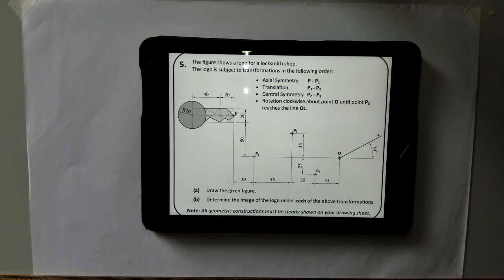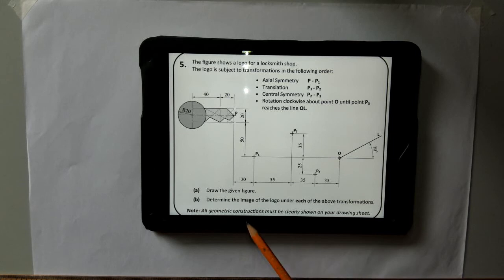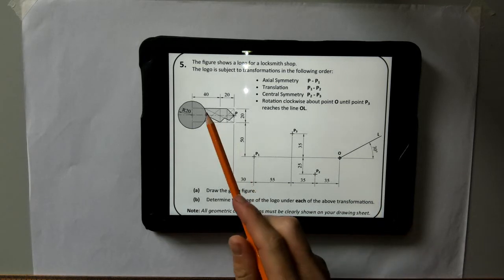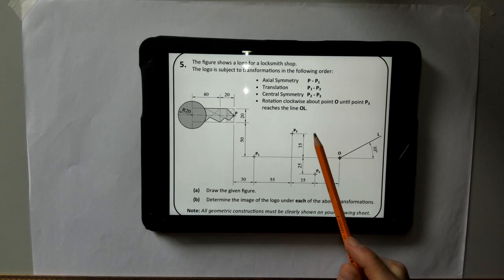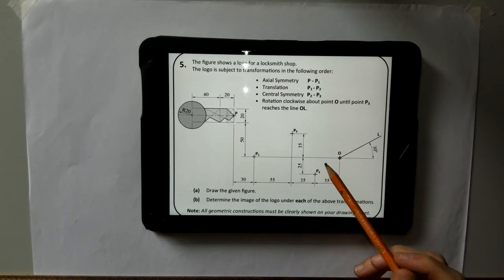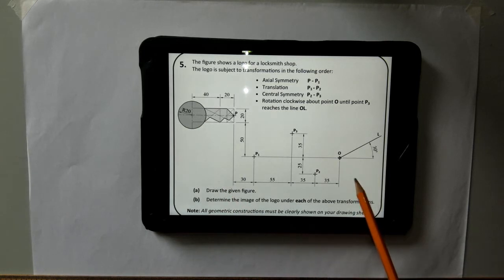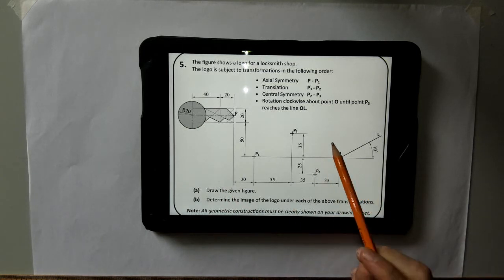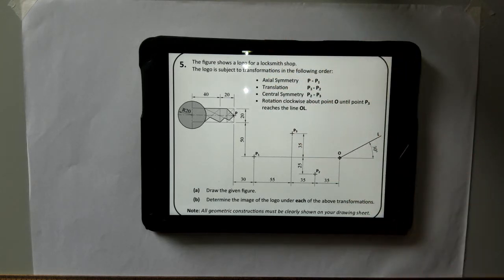HL 2018 Section B Q5